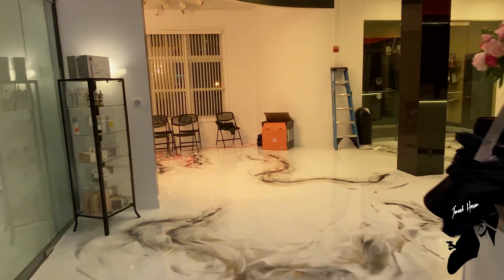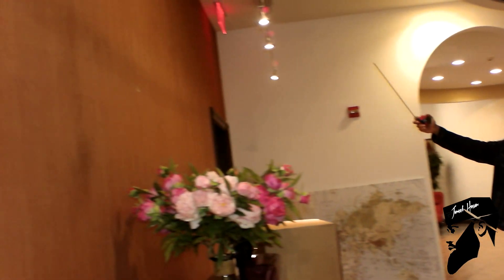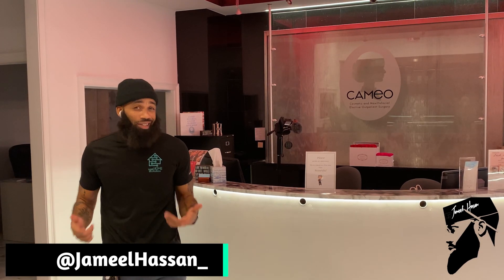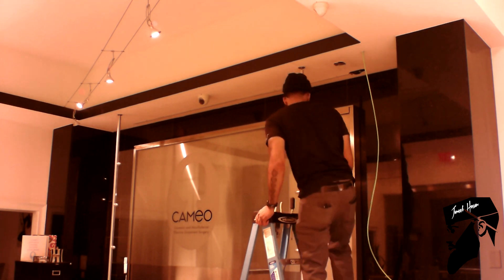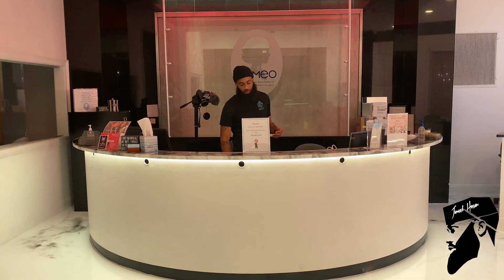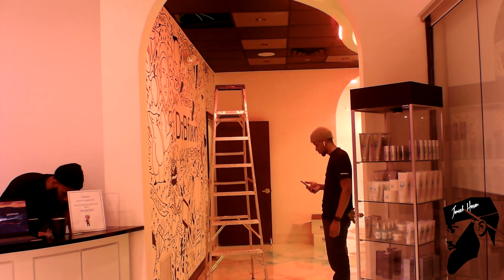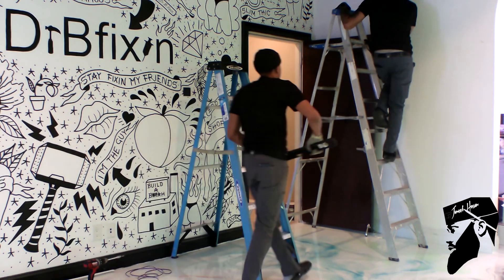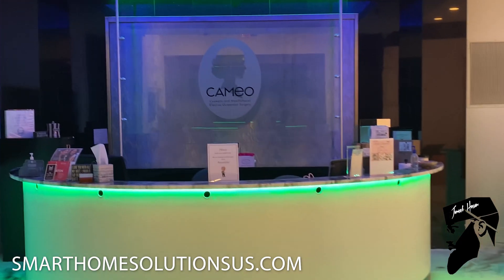Doctor's Office Gets An Upgrade With Smart LED Lighting. Custom LED Install.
We were invited to DrBFixin's office in Long Island, NY to be a part of a big time renovation. We used the Loxone automation platform to create a one of a kind lighting display. Even though the Loxone miniserver can handle projects 10 times this size, it's nice to see it's adaptability with smaller projects. We'll briefly travel through the highs (and lows) of this project as a small introduction to the channel.

For more information on what we can offer with automation visit us here:

For more information on the floors from the video visit DSD Paintings here: